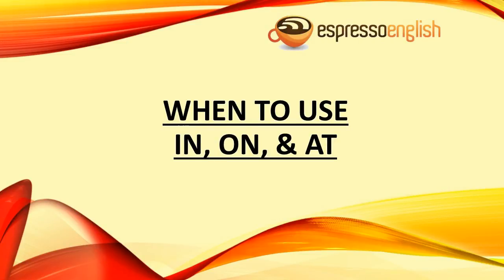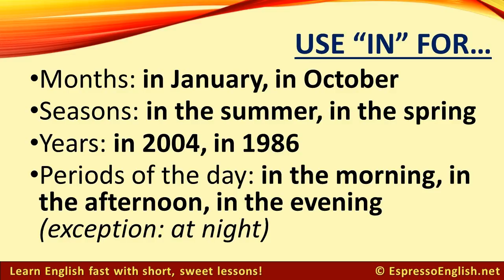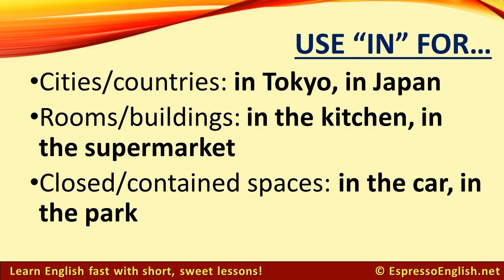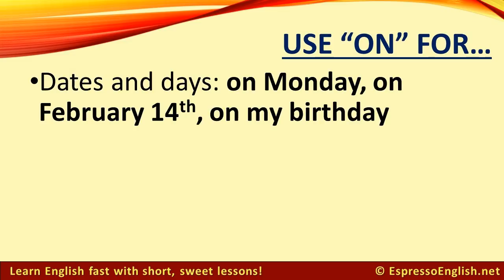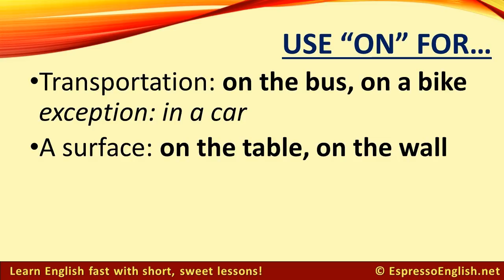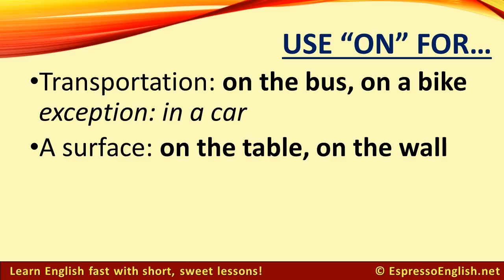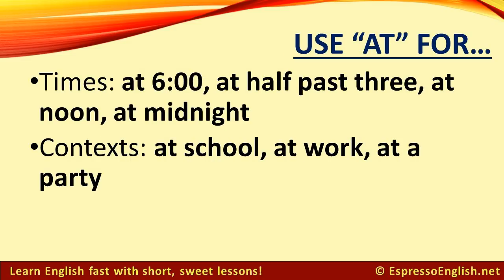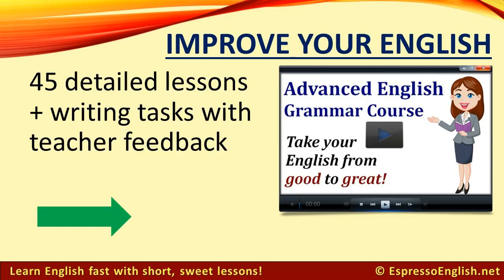English Prepositions: IN, ON, AT